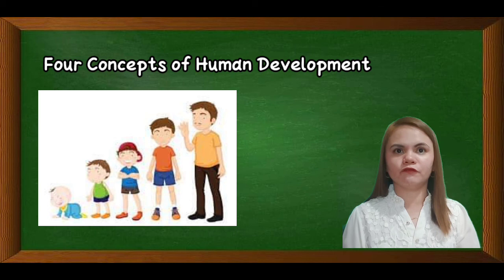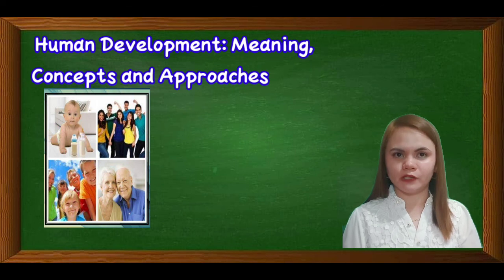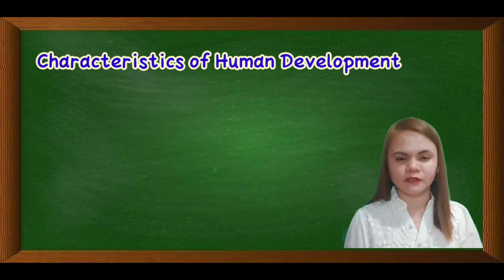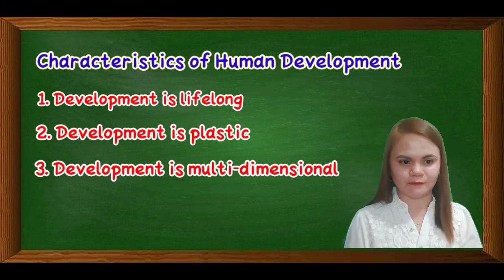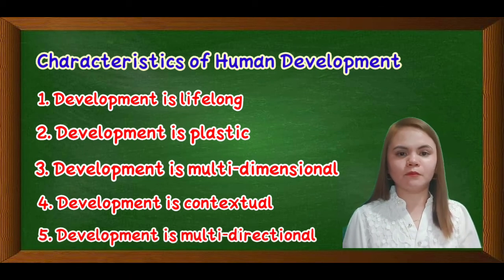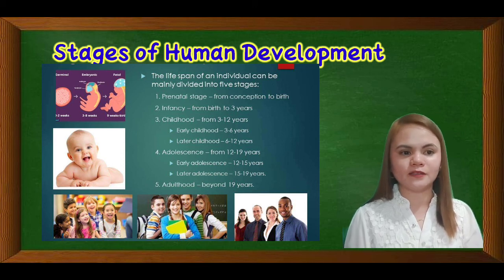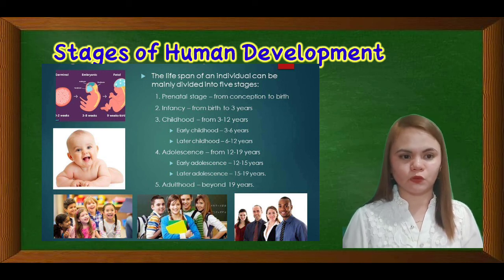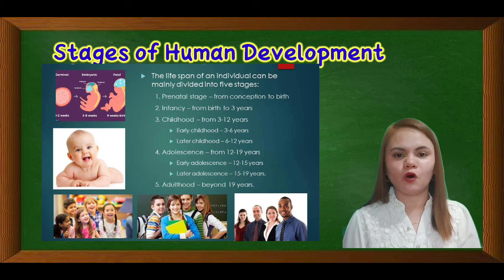Child and Adolescent Development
Introduction to Child and Adolescent Development